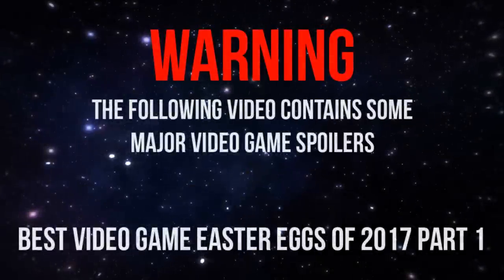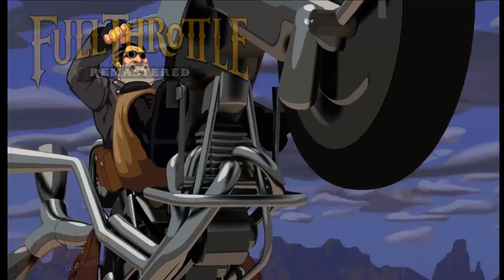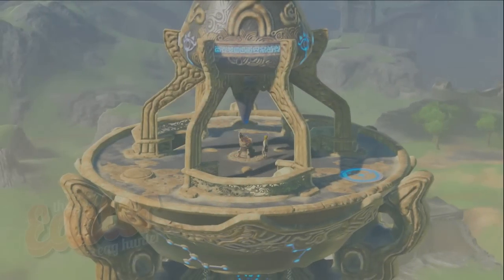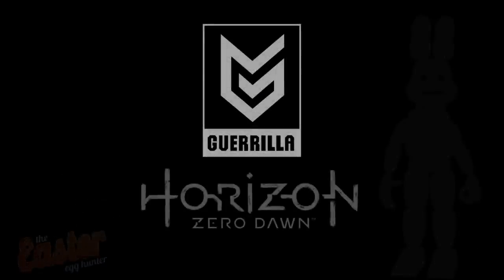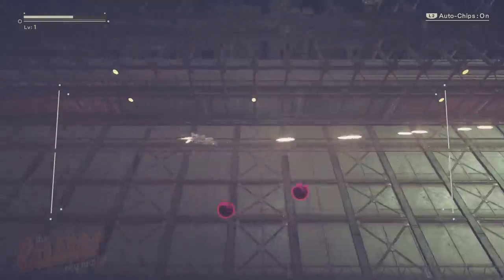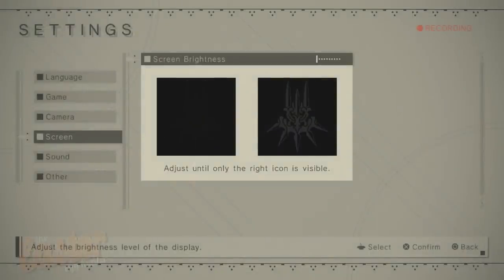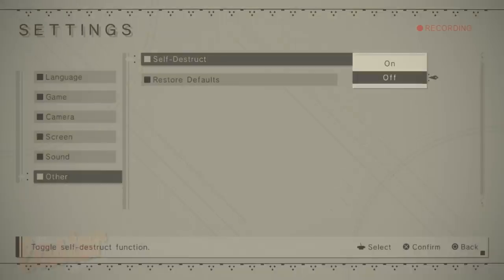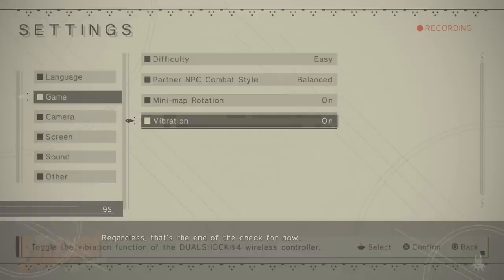Best Video Game Easter Eggs of 2017 Part 1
Featuring: Best Video Game Easter Eggs and Secrets of 2017 | The Easter Egg Hunter

Easter Egg Hunter Episodes

Follow The Easter Egg Hunter